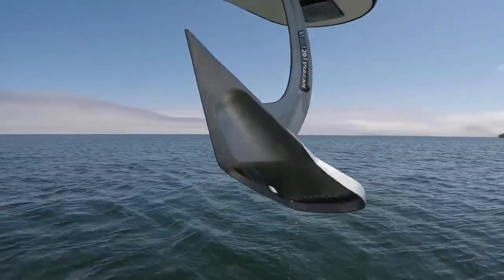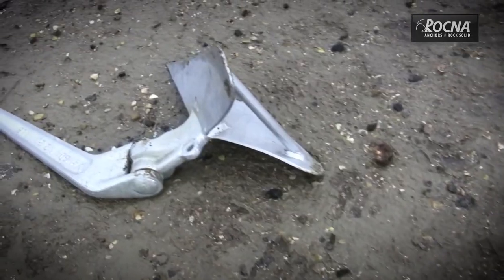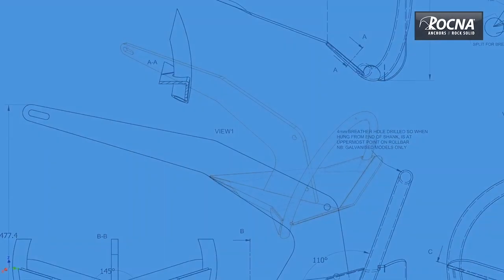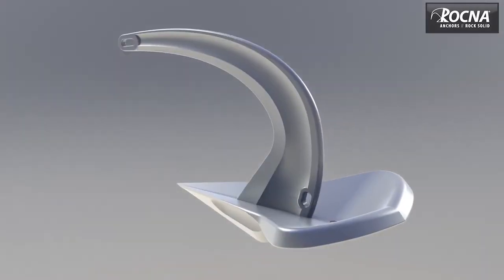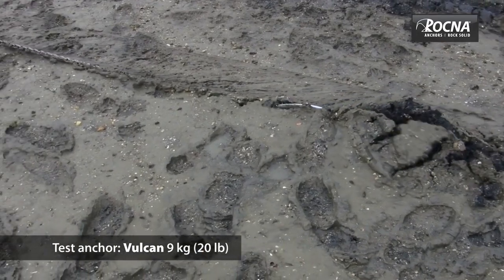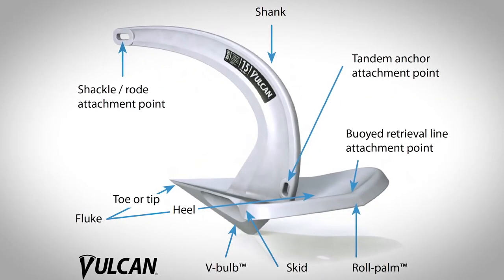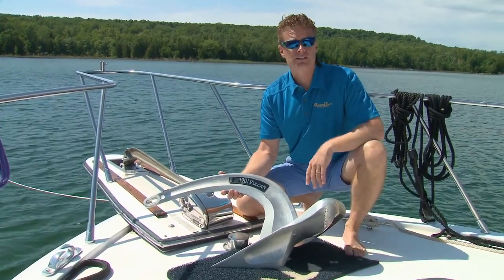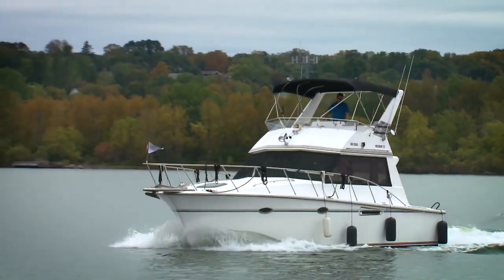CMP Group | Rocna Anchors | Anchor Upgrade - Sleeping with a Vulcan by PowerBoat Television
Ask five experienced boaters what the best anchor is and you’re likely to get five different answers.  Many carry two different types on board while some even carry three. The reality is, most older anchors aren’t reliable enough to depend on any one design for a variety of seabeds. Some work better in hard sandy bottoms while others work better in mud or weedy seabeds. But what if there were newer designs that were capable of quick and reliable sets in a variety of seabed conditions?

The Rocna with its distinctive Bügel style roll bar was designed by Peter Smith, a New Zealand boat builder and long distance offshore cruiser who wasn’t satisfied with the performance of any anchors on the market in 2000. Peter’s Rocna design incorporates several key elements to help ensure a reliable set and holding power in a variety of seabeds. The roll-bar helps position the anchor on the bottom at an ideal angle for penetration while setting skids on either side help guide the sharp chisel tip into the seabed for quick sets. Concave flukes typically provide great holding power but only if they can penetrate deep enough into the substrate. The Rocna balances the largest possible flukes with 33% of its total mass in the chisel tip, to help bury those large flukes. The combined result is a quick set and excellent holding power.

The roll bar however, prevents a Rocna from easily fitting under the bow of a boat equipped with a bow pulpit. Aware of this drawback Peter more recently developed the Vulcan anchor, with similar rollover capability and holding power of the Rocna, minus the roll bar.

The Vulcan uses unique geometry with a curved shank and a “roll-palm” to self-right on the seabed without the use of a roll-bar. This geometry also allows the Vulcan to self-launch from most bow rollers, so there’s no need to send someone forward to move it off the roller. It’s weighted tip is sharp, designed to penetrate the sea bed while a large concave fluke provides the holding power. In most cases with the correct technique, a Vulcan will be 90% set before it has moved more than its own length!